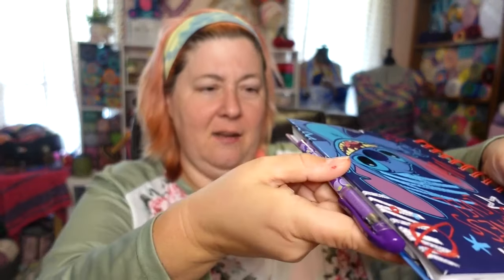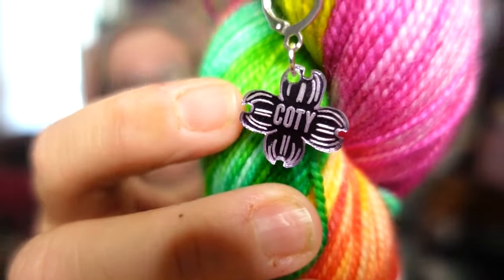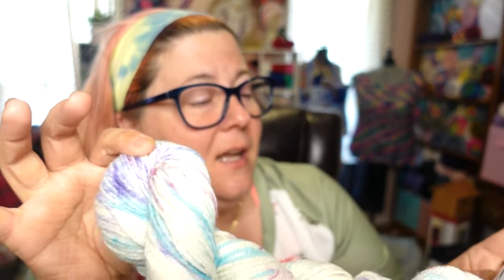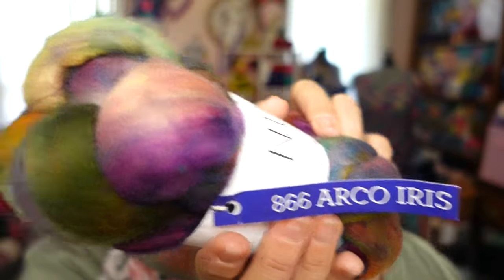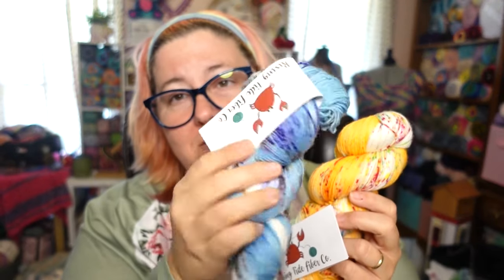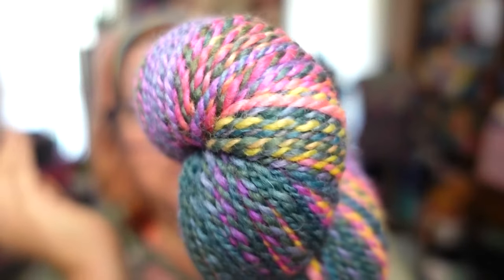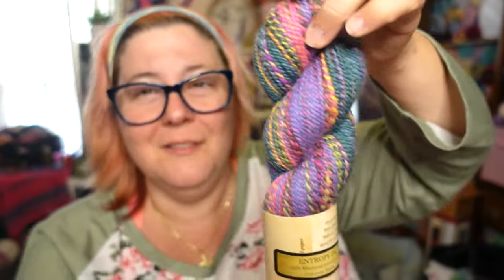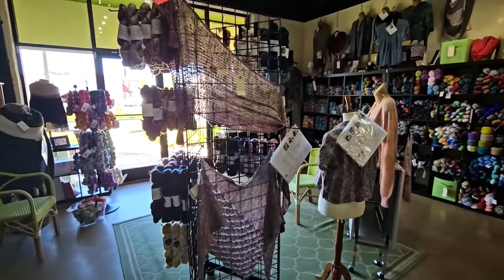Center of the Yarniverse, and Baa Baa Sheep Day 2 of Yarn Crawl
Stores
Dances With wool

Bonus shop
Knitting B

Yarn Dyers

or
Beach Cardi pattern
or Honeysuckle Poncho

TeeSpring designs!!!

Jennifer
Cinnamon Stitches
Fredericksburg VA
22404